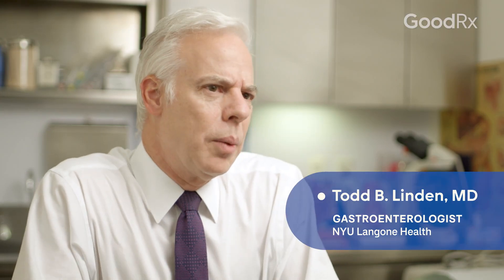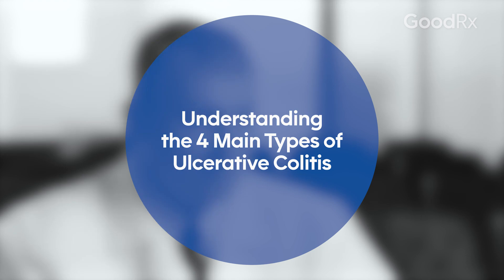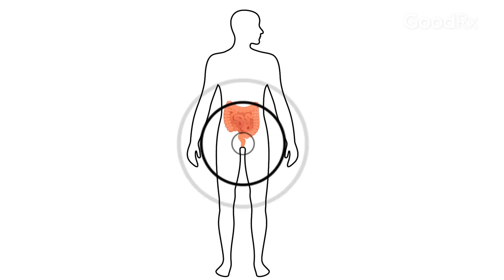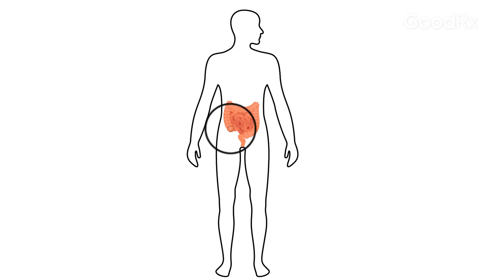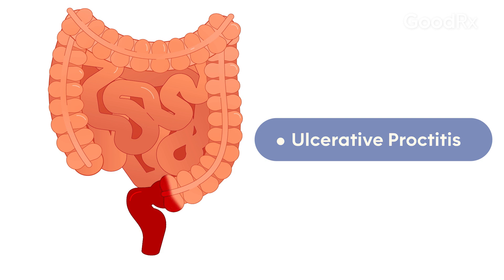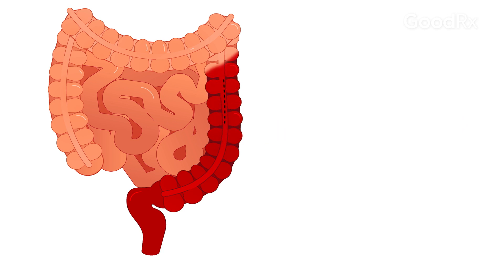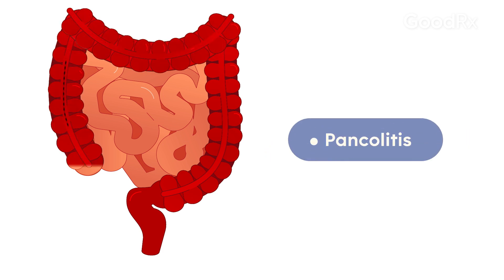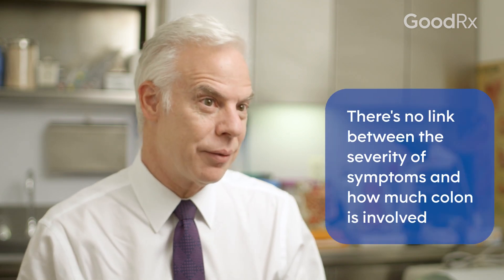4 Ulcerative Colitis Types, According to a Gastroenterologist | GoodRx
Ulcerative colitis (UC) is a type of inflammatory bowel disease that causes inflammation in the colon, also called the large intestine. The type of UC symptoms you experience may depend on where inflammation is occuring in the colon. In this video, Todd. B. Linden, MD, and Sergey Khaitov, MD, explain the different types of ulcerative colitis and the associated symptoms.